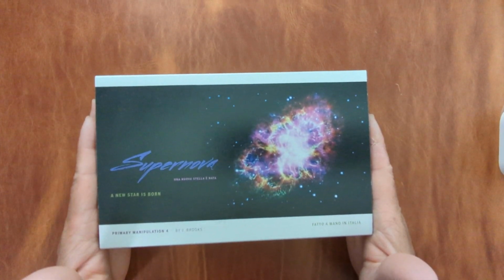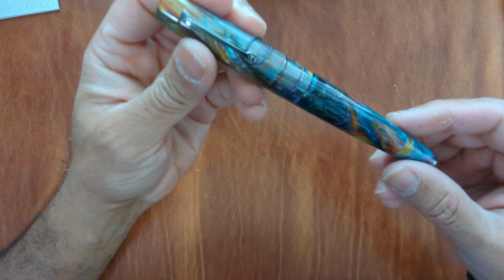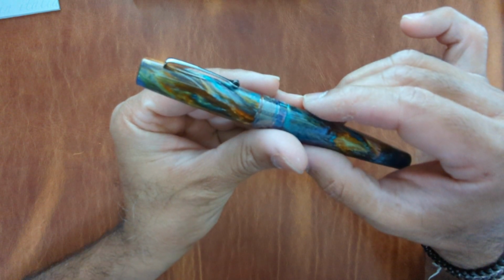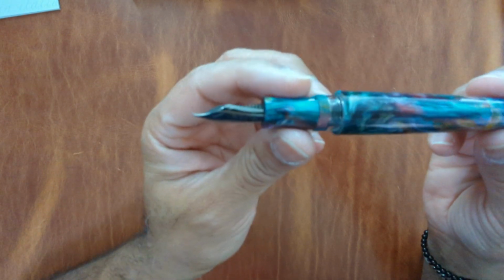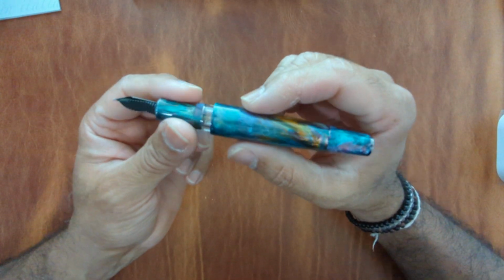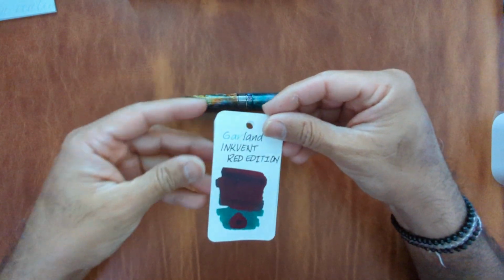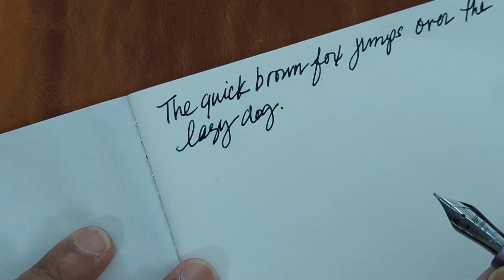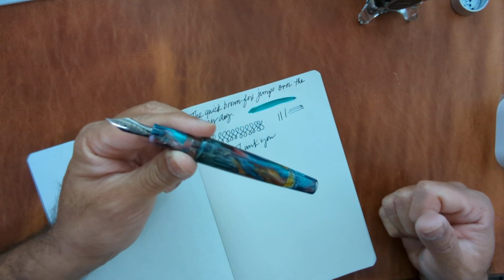REVIEW: Limited Edition Leonardo Supernova Primary Manipulation 4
A review of the new Leonardo Supernova Fountain pen in a 14ct Gold Ruthenium Trim Medium Nib. Resin material with a ebonite feed. Piston mechanism with a nice ink window holding 1.5 ml of ink.

Ink: Diamine Garland Invent Red Edition
Galen Leather 52 GSM Tomoe River Paper (Original)

Correction: 4 different Trims. I think I said 3. (Yellow Gold, Rose, Silver and Ruthenium)